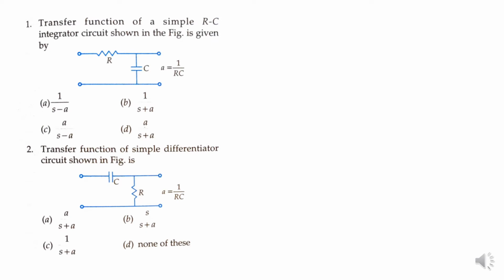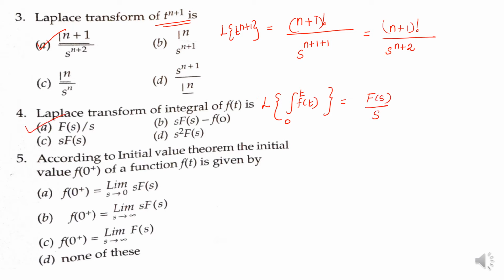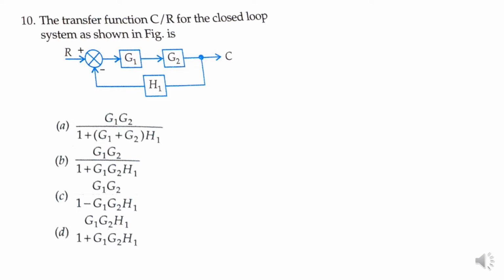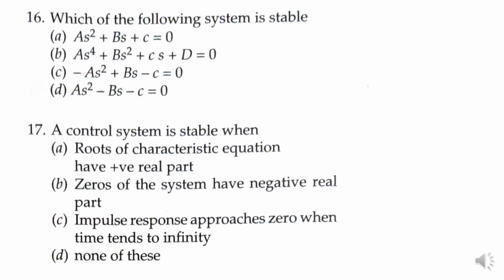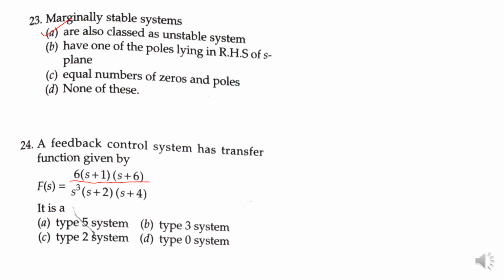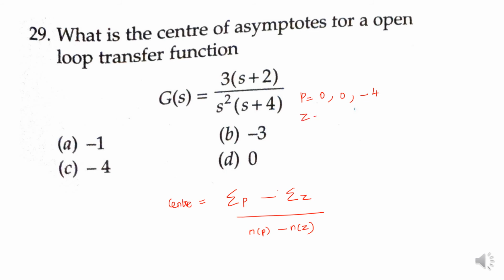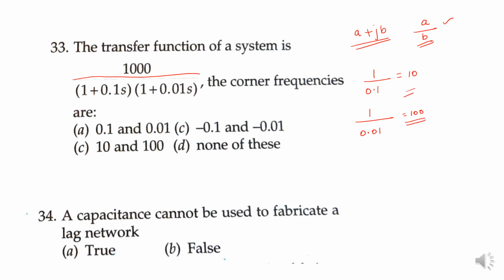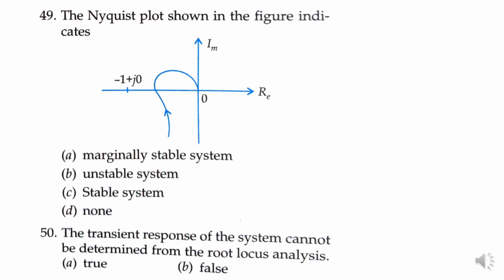CONTROL SYSTEM-Multiple Choice- More than 50 questions solved!!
1) All the problems with detailed explanations.
2)This is very useful for the students those who are going to write anna university theory examinations.